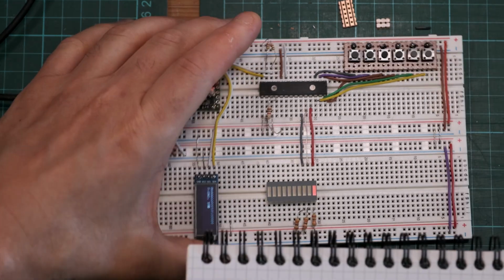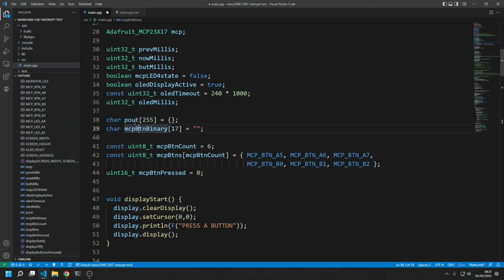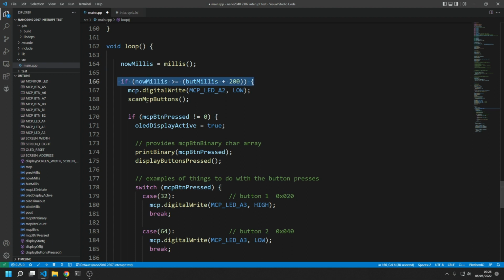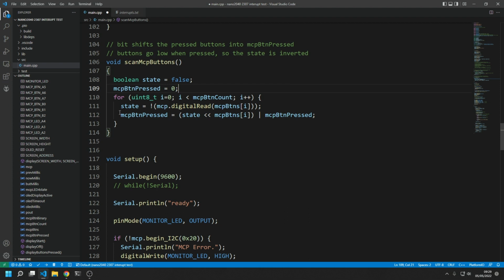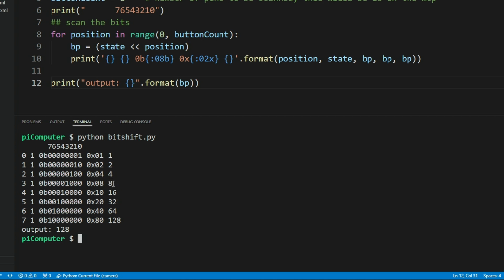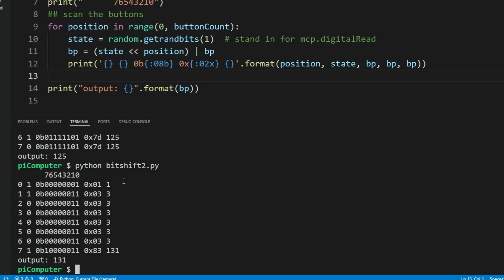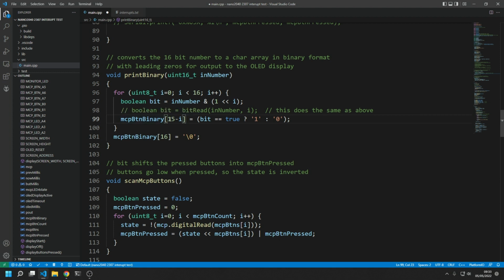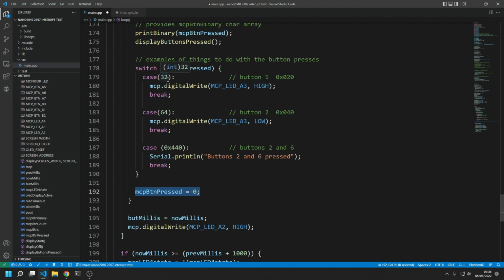Multiple Buttons with an MCP23017 on the Arduino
Setting up a MCP23017 IO Expander on the i2c port of an Arduino so multiple button presses can be read.

Warning: This Video discusses Programing

00:00 - Intro
00:05 - Hardware Description
00:59 - Demonstration of Operation
01:47 - Circuit Diagram
02:40 - Looking at the software
08:07 - Explaining the bit shifting
12:29 - Continuing the software explanation